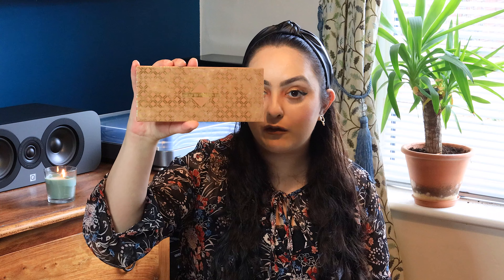My Fall Favourites | Autumn 2020 Edition & Why Do They Matter?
Hey guys

As its fall one of my favourite cosy seasons I wanted to sit down and just talk and share the products I have been using and loving. My Favourites are ranging from skincare, makeup, accessories and much more.